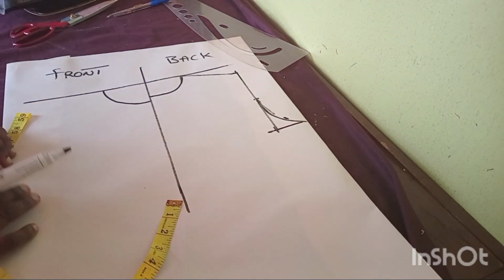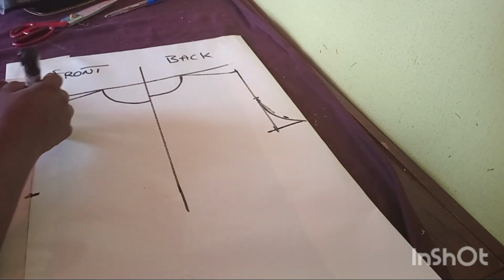SEWING TRICKS AND TIPS COMPILATION FOR TAILORS